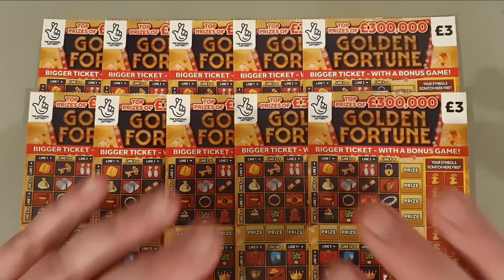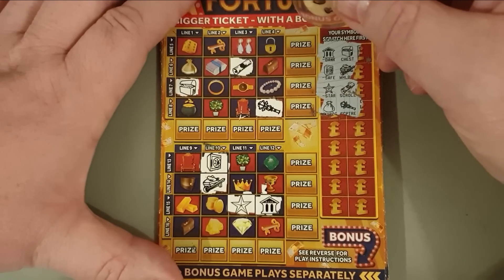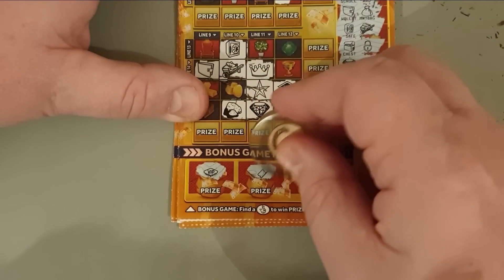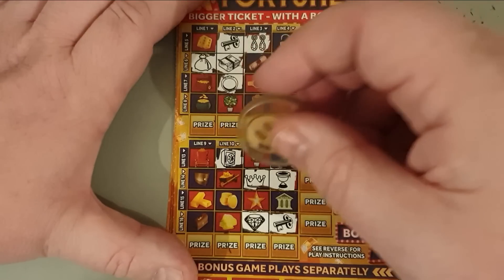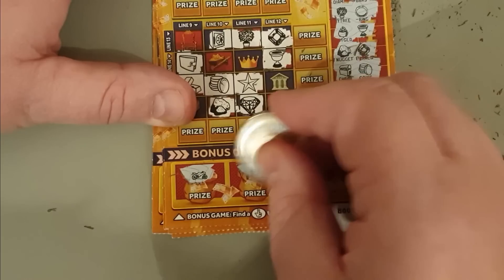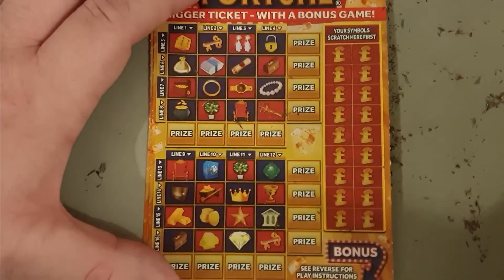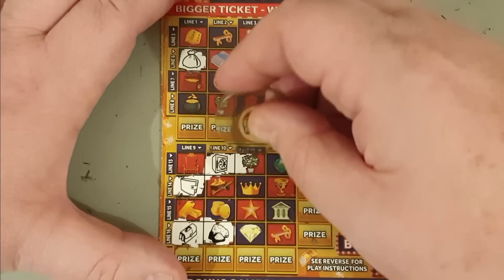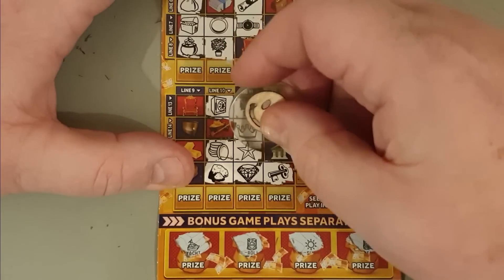New £3 lottery scratch cards to enjoy, 10 of the new Golden Fortune Lotto Scratch Tickets.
New £3 lottery scratch cards. I've got my hands on the brand new Lotto Golden Fortune Scratch cards. I have £30 worth of them, so I get the chance to put these new cards through their paces.